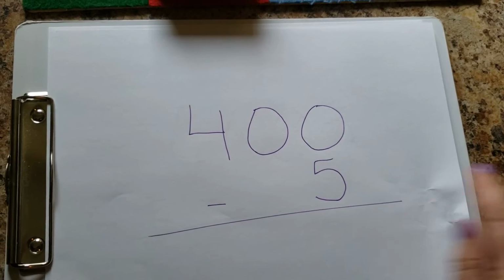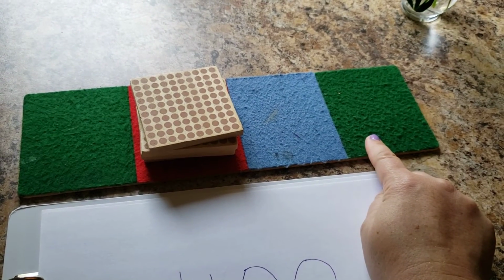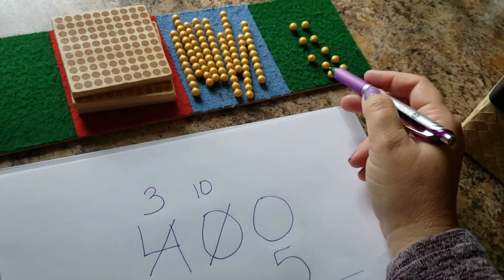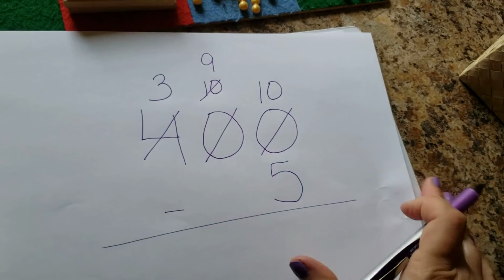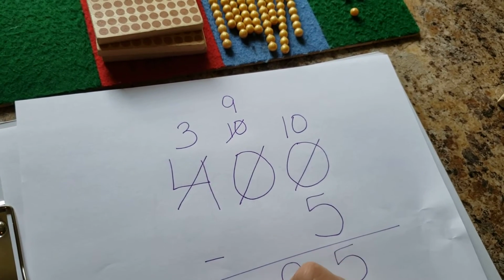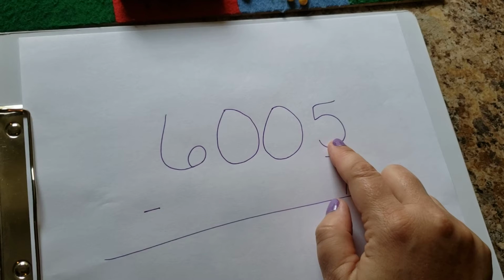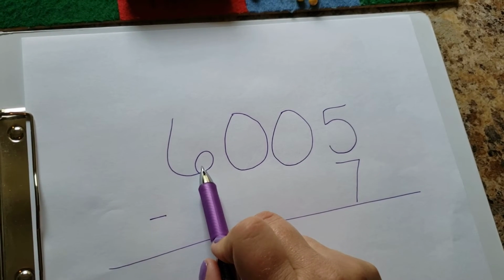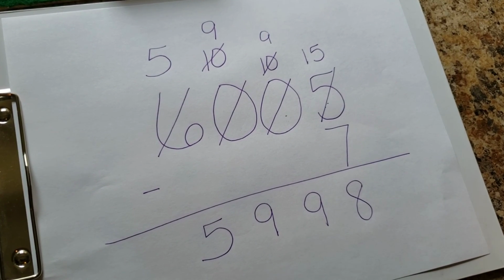2nd Grade Subtraction Across Zeros